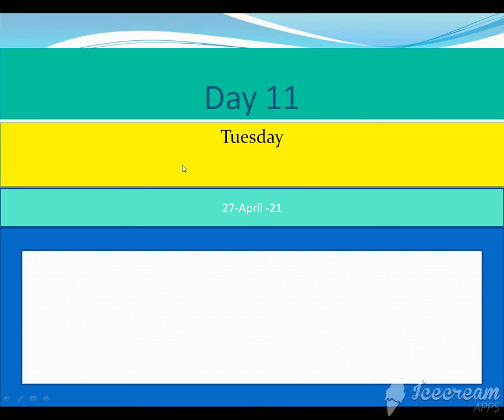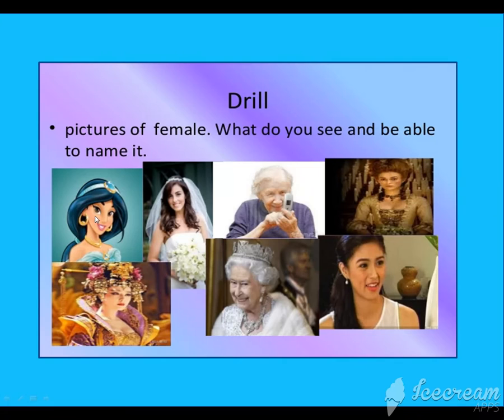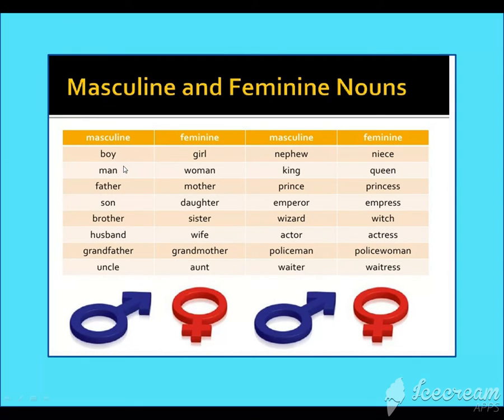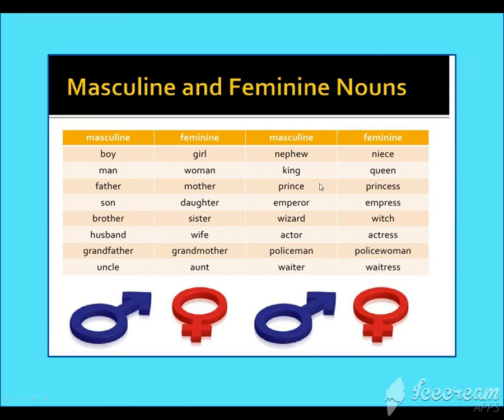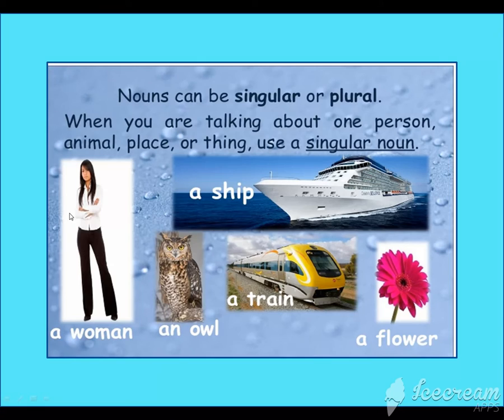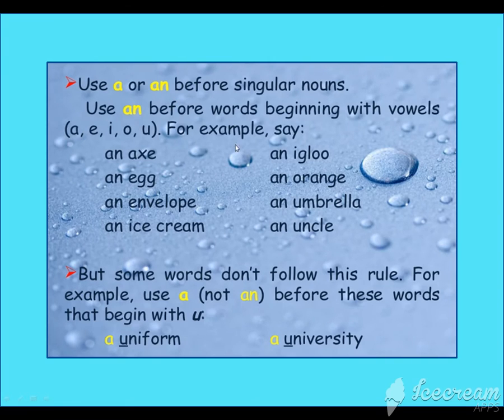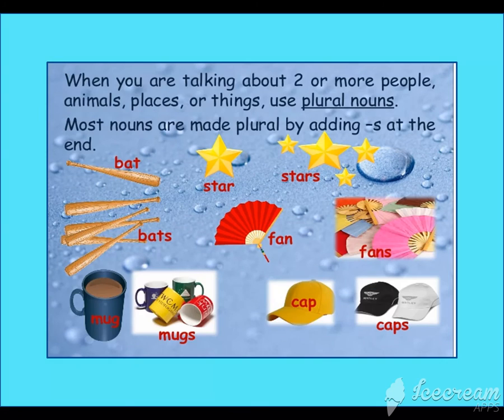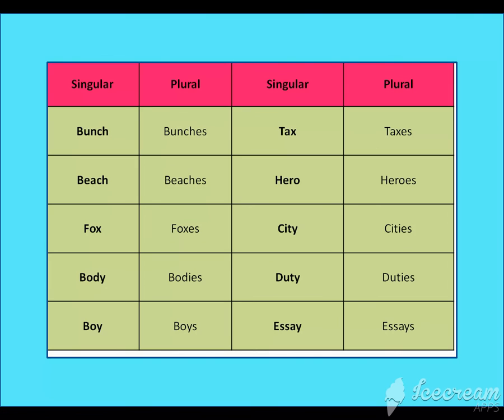G 5 27 April English